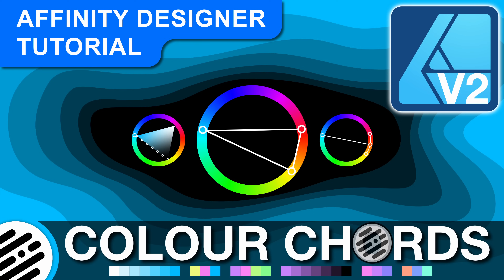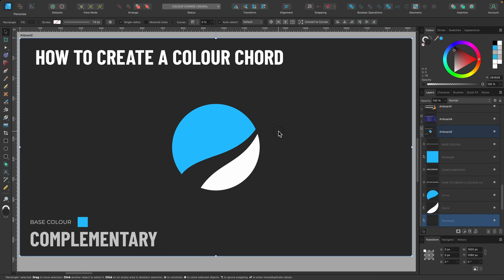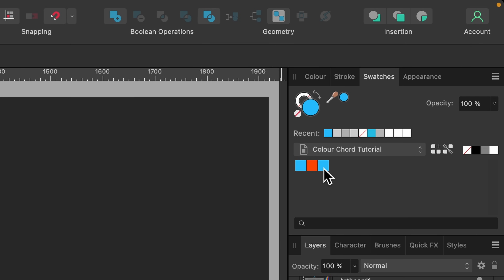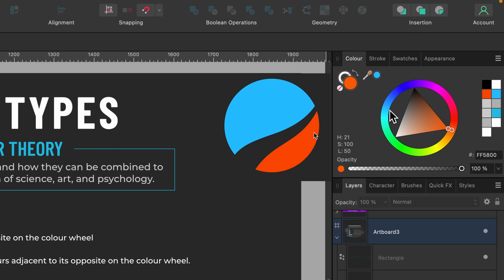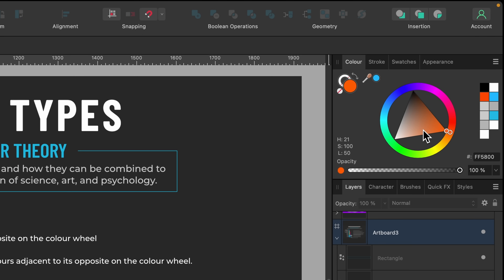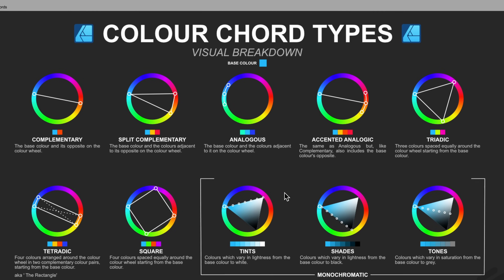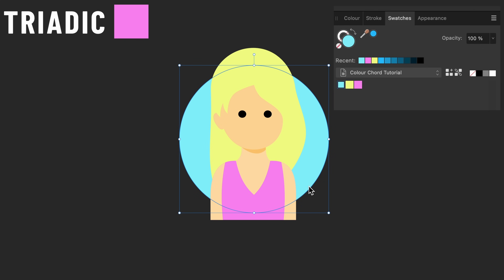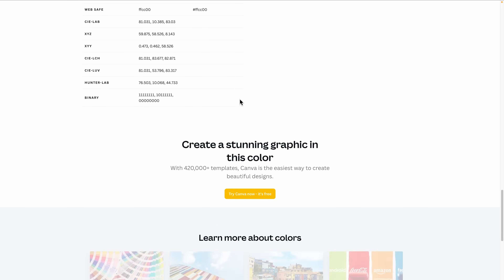Affinity Designer Tutorial: How to Create Colour Chords & Palettes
Hello designers, in this tutorial you will learn how to create colour chords, I’ll also show you how to make a colour palette from a photo. Lastly I’ll show you how to generate colour palettes quickly and easily on Canva. Follow along with me and create your very own custom colour chords.

Follow along with me at a steady pace, and let's get creative.

MAC = WINDOWS
Cmd = Ctrl
Option = ALT

Time Stamps:

0:00 Affinity Designer Colour Chords overview
0:17 What is a colour cord? logo design
1:38 How to create a colour chord - Complementary
4:10 Colour chord types / Colour theory
6:23 Colour chord: Shades palette
7:43 Visual breakdown - Colour chords
10:07 Colour chord - Triadic
10:52 Canva - Easy colour palettes
13:10 How to create colour chords from a photo
14:18 Artistwright thanks you!